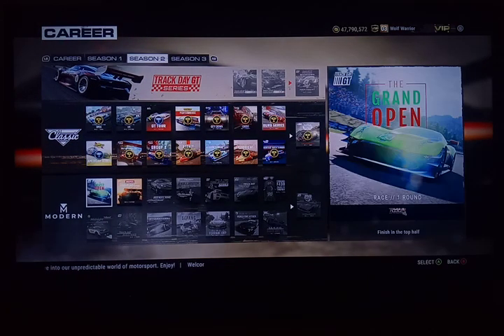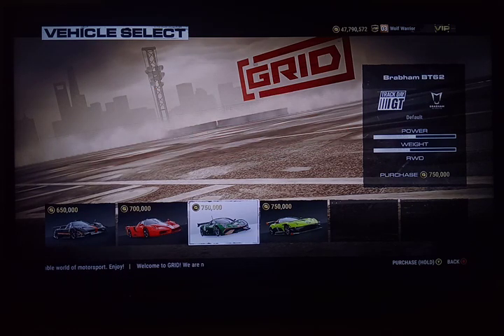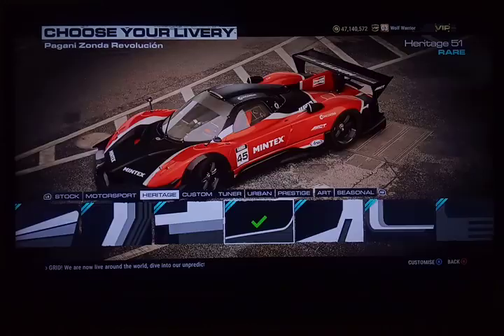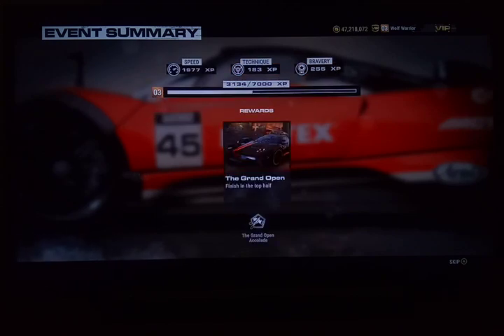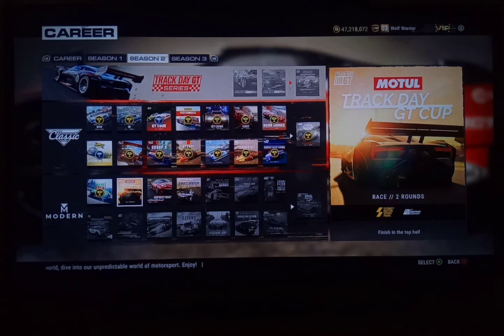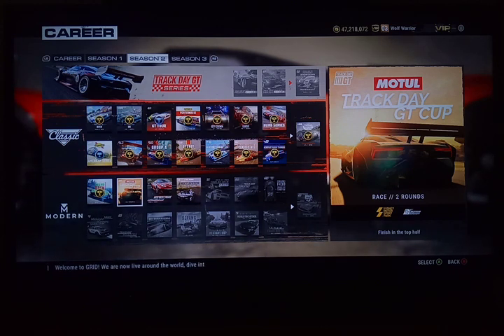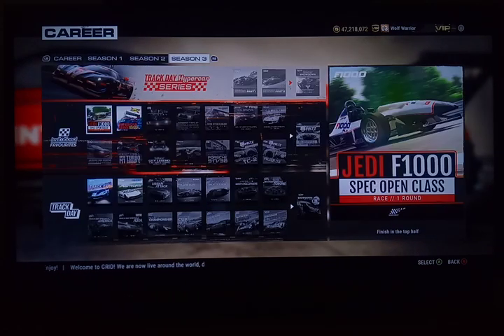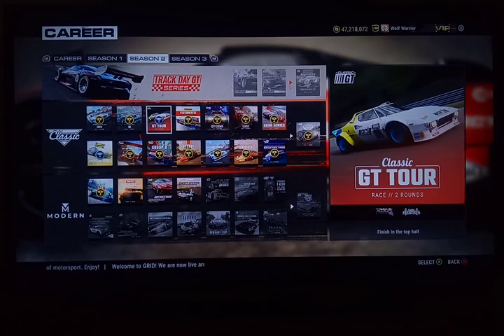GRID NO HUD let's play ep 135 The Grand Open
Hey guys! Today I'll be playing GRID and in this video I will be showing you The Grand Open Event.

I was born premature. The Doctors said I was going to be Paralyzed, Blind and Deaf because I was born premature but God proved them wrong.
 I am completely fine nothing in that matter. That’s what God, Jesus and the Holy Spirit did for me and a lot more. It’s not too late to believe.
 Matthew 19:26  "But Jesus beheld them, and said unto them, with men this is impossible, but with God all things are possible."

Second Corinthians 4:6
“For God, who said, ‘Let light shine out of darkness,’ made his light shine in our hearts to give us the light of the knowledge of God’s glory displayed in the face of Christ.”

Link to GRID playlist below

WEBSITES
Luans Fantasy Books